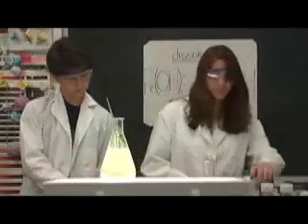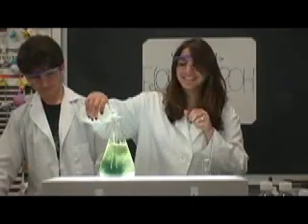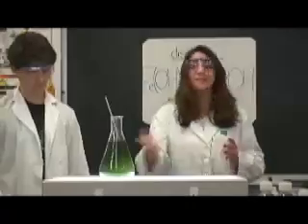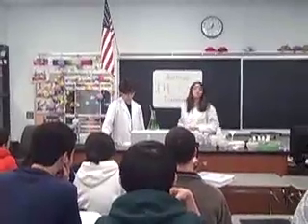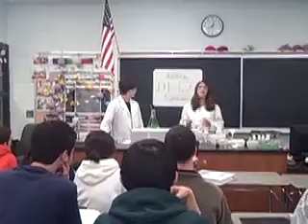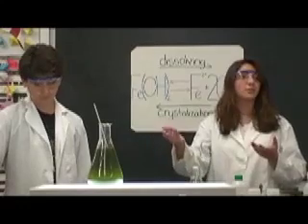Super Solubility & Exciting Equilibrium -- a NJCO Demo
A riveting video on solubility and equilibrium for NJCO 2010. Our goals were to teach and demonstrate the concept and a concise and entertaining manner.
Tenafly High School
Team A
Gabby Abramowitz, Sana Siddiqui, and Harrison Kashkin
Coach: Anat Firnberg